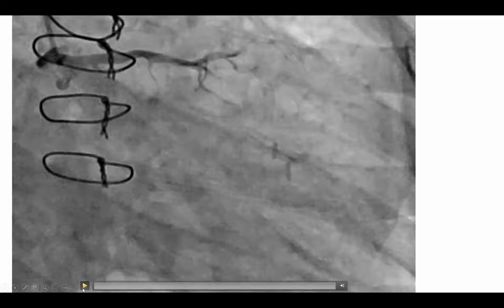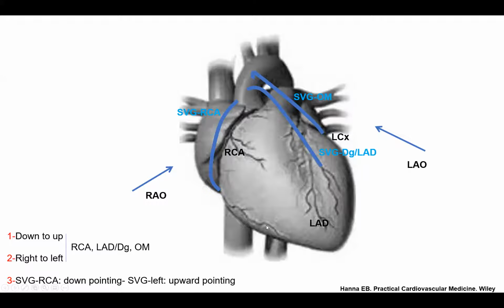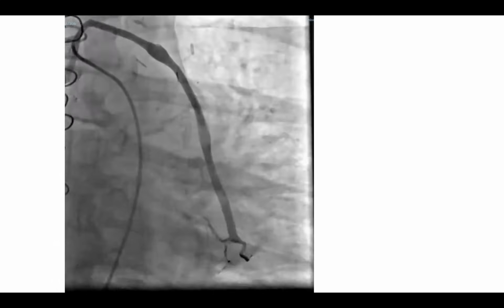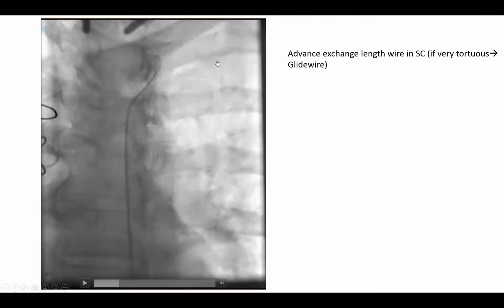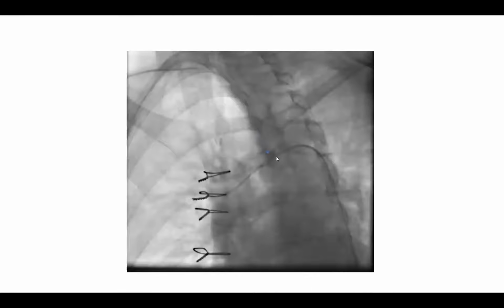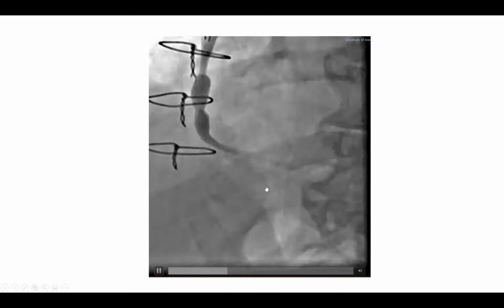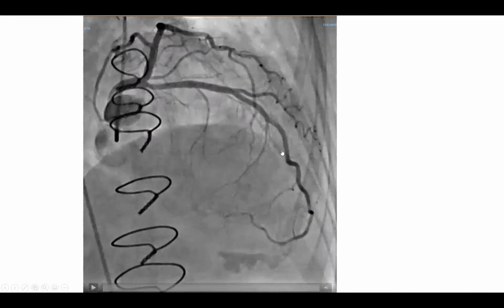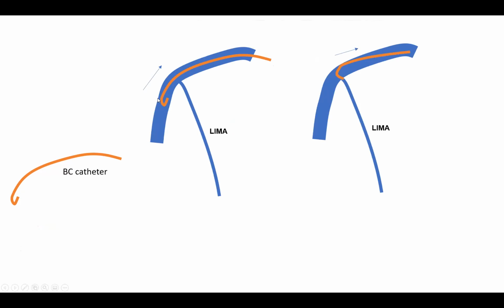Graft engagement and imaging: step-by-step case illustration- Elias Hanna, Univ Iowa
08:38 and 41:57 SVG anatomy and engagement tips
19:06 Subclavian and LIMA engagement steps and tips
56:20 Specific catheters for SVG-to-left coronary, including AL handling
1:01:00 Engagement from a left radial access (focus on LIMA)

Understand how to juxtapose native coronary anatomy with graft anatomy, and analyze the findings in terms of the 3 myocardial territories